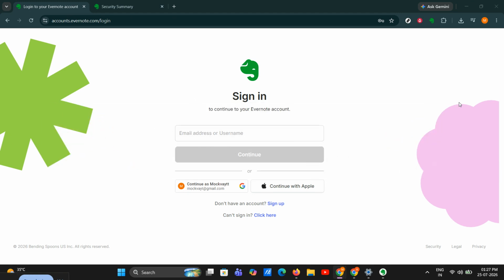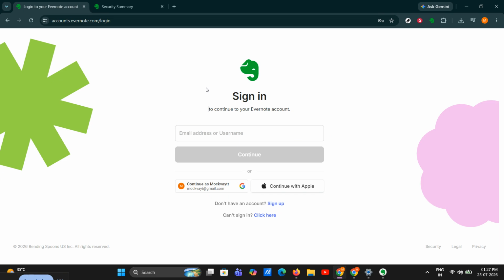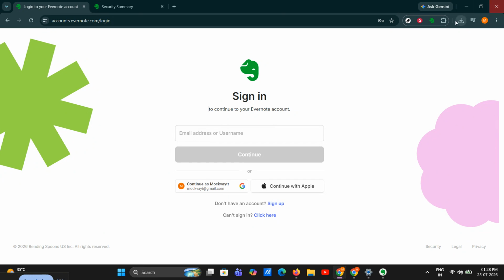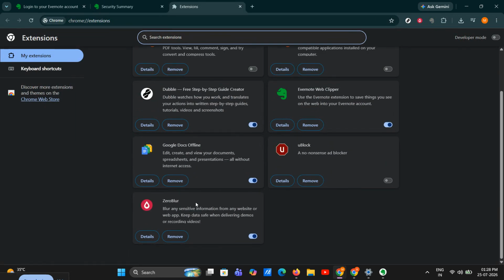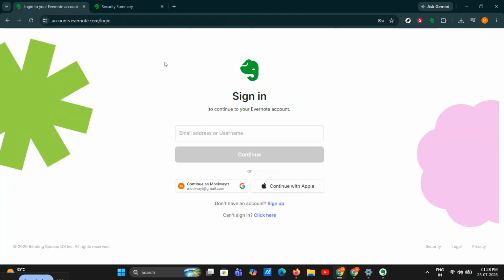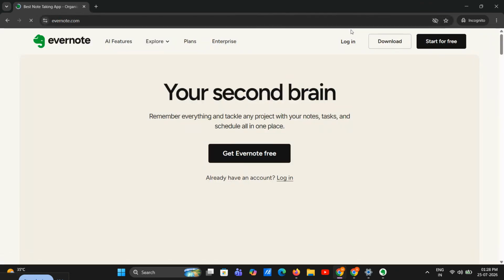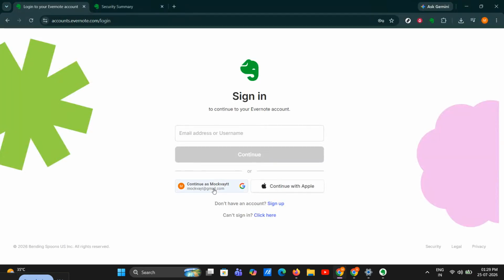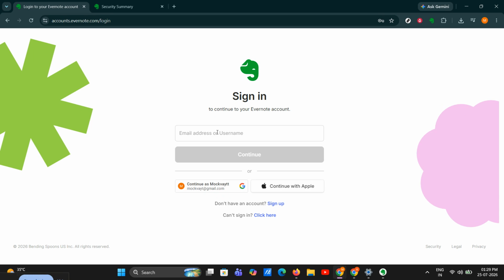Fix Evernote Error Validating Email (Easy Troubleshooting Guide)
Fix the Evernote error validating email with simple step-by-step troubleshooting. Learn how to use a desktop browser, clear cache and cookies, disable extensions, test private mode, and choose the correct Google or Apple sign-in method.

🕚Timestamps:
0:00 Intro and what causes the error
0:18 Use a desktop browser
0:41 Clear browser cache and cookies
1:10 Disable browser extensions
1:38 Try incognito or private mode

✍️What You'll Learn In This Video:
• How To Fix Evernote Error Validating Email
• How To Use A Desktop Browser For Evernote Login
• How To Disable Extensions That Block Sign-In
• How To Test Evernote In Incognito Or Private Mode
• How To Choose Google Or Apple Sign-In Correctly
• How To Troubleshoot Evernote Login Problems Fast
• How To Resolve Browser-Related Evernote Email Errors

💡Pro Tips:
• Try the sign-in process in a fresh browser session first.
• Disable VPN and privacy extensions if the login keeps failing.
• Clear both cookies and cached files, not just one or the other.
• If the account uses Google or Apple, always use the matching sign-in button.
• Restart the browser after clearing data for the cleanest result.